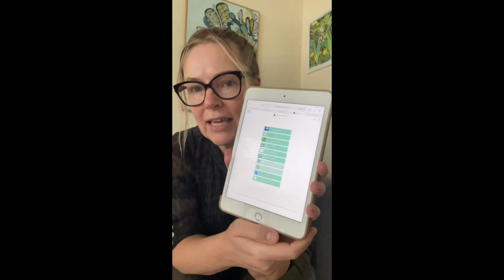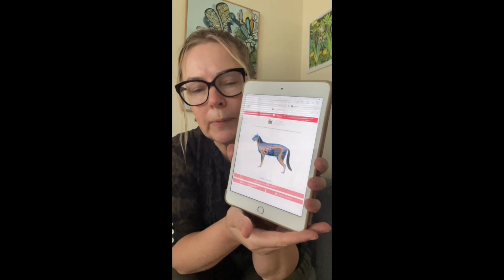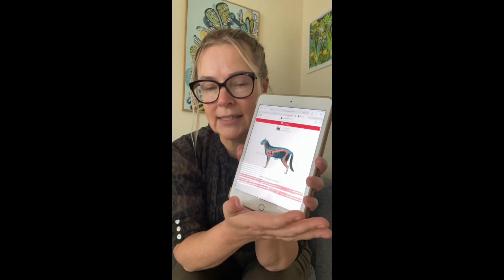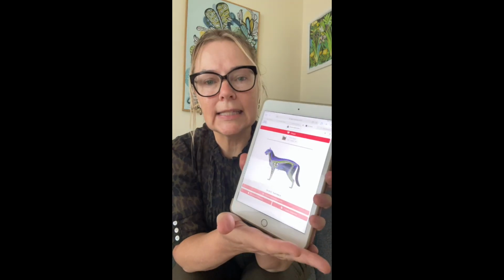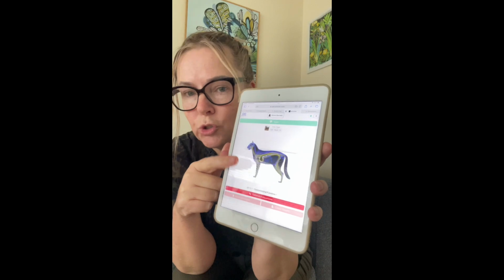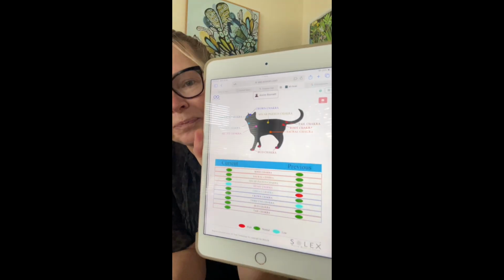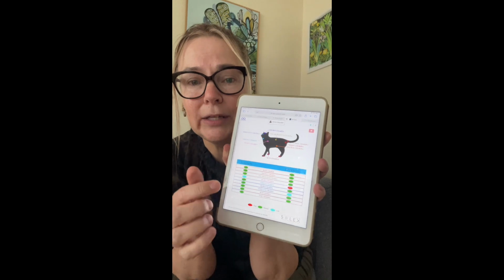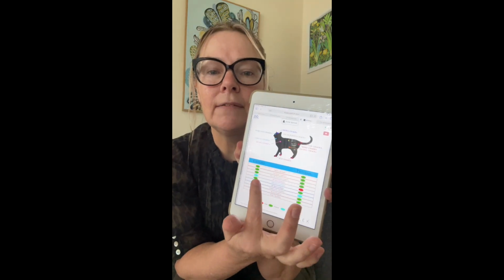What's going on with my cat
Using the AO Scan technology to scan the frequencies of my cat Tatum, it helps provide insights into why he's behaving unusually.

The AO Scan technology can be used with cats, dogs, and horses, as well as humans.

Did you know that everything in the universe, including our bodies, operates on specific frequencies? From the beat of our hearts to the vibrations of our cells, frequency plays a crucial role in our overall well-being.

✨ 𝑯𝒆𝒂𝒍𝒊𝒏𝒈 𝑭𝒓𝒆𝒒𝒖𝒆𝒏𝒄𝒊𝒆𝒔: Different frequencies have the power to heal and balance our bodies. By tuning into these frequencies, we can address physical, emotional, and mental imbalances, promoting holistic health.

✨ 𝑬𝒏𝒆𝒓𝒈𝒚 𝑨𝒍𝒊𝒈𝒏𝒎𝒆𝒏𝒕: Our thoughts, emotions, and even the food we eat carry frequencies that affect our energy field. Maintaining positive and high-vibration frequencies helps us stay aligned and in harmony with our true selves.

✨ 𝑺𝒐𝒖𝒏𝒅 𝑻𝒉𝒆𝒓𝒂𝒑𝒚: Sound healing uses specific tones and vibrations to restore balance. Instruments like singing bowls, tuning forks, and even the human voice can create healing frequencies that resonate deeply within us.

✨ 𝑭𝒓𝒆𝒒𝒖𝒆𝒏𝒄𝒚 𝑫𝒆𝒗𝒊𝒄𝒆𝒔: Modern technology has made it possible to harness the power of frequencies through devices like the AO Scan. These tools provide personalized frequency treatments, helping to optimize our body's energy flow and overall health.

By embracing the power of frequency, we can tap into a deeper level of healing and transformation. Let's elevate our vibrations and thrive together!

𝐑𝐞𝐚𝐝𝐲 𝐭𝐨 𝐞𝐱𝐩𝐥𝐨𝐫𝐞 𝐭𝐡𝐞 𝐛𝐞𝐧𝐞𝐟𝐢𝐭𝐬 𝐨𝐟 𝐟𝐫𝐞𝐪𝐮𝐞𝐧𝐜𝐲 𝐡𝐞𝐚𝐥𝐢𝐧𝐠? And to help your pets?

The AO Scanner puts the power of wellbeing in your hands. Message via

*AO Scan Technology is not a medical device. These statements have not been evaluated by the FDA or TGA. This product, or any of Solex; LLC products and supplements are not intended to diagnose, treat, or mitigate any disease.
If you are sick please consult with your health care provider or physician.